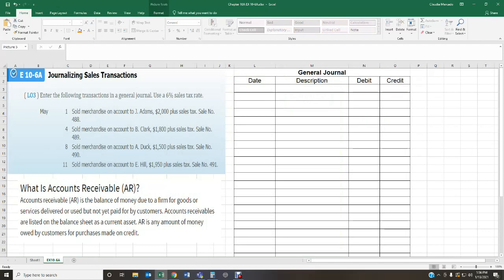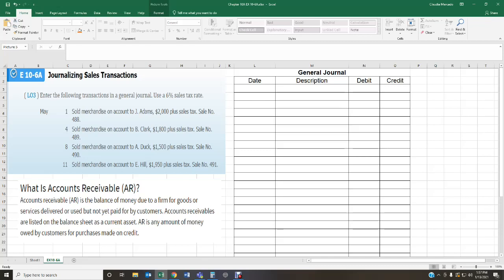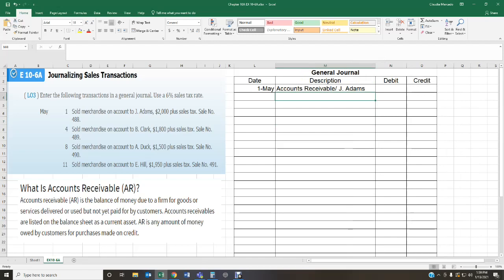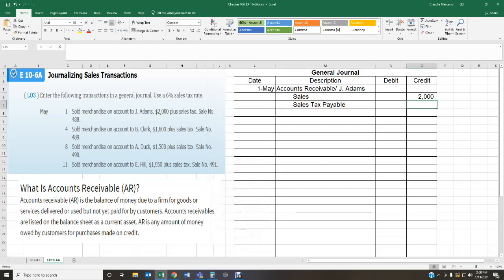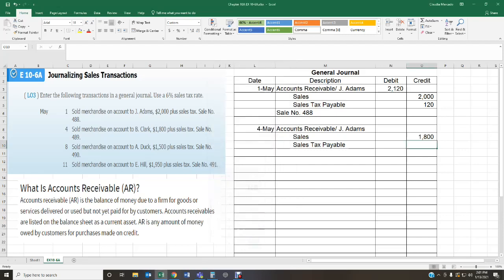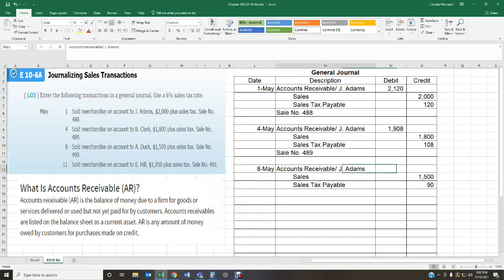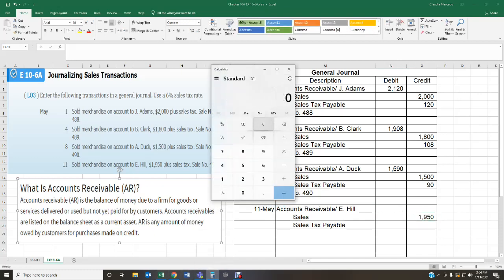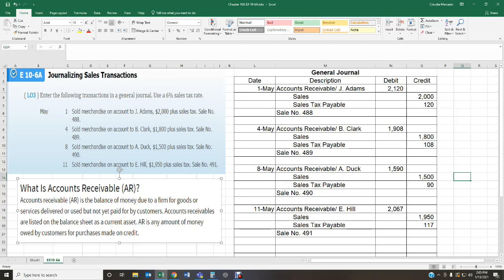ACNT 1304- Intro to Accounting II Chapter 10 Lecture 2 EX 10-6A